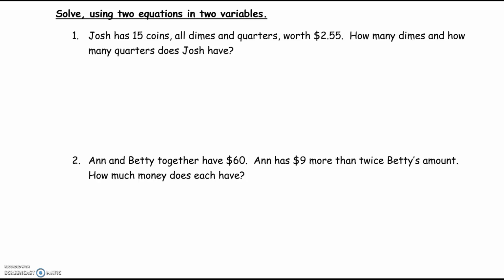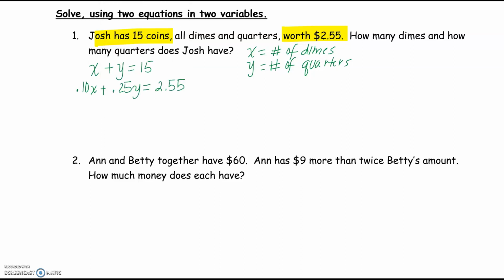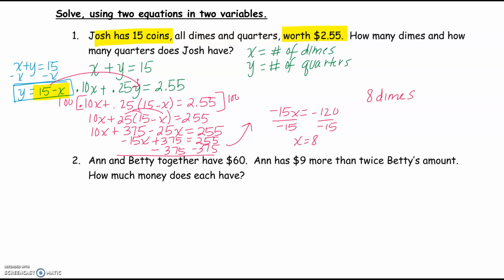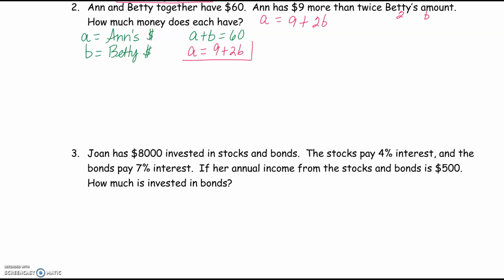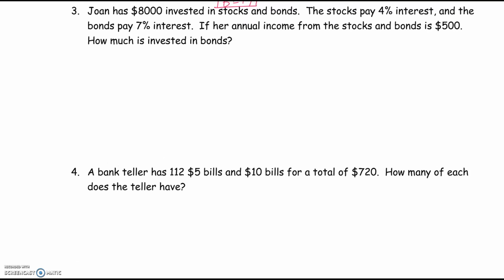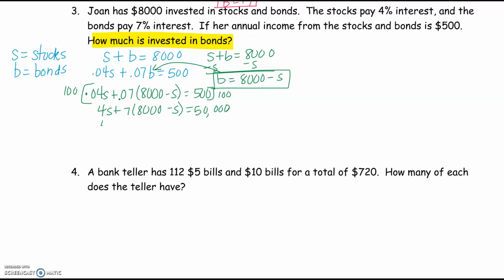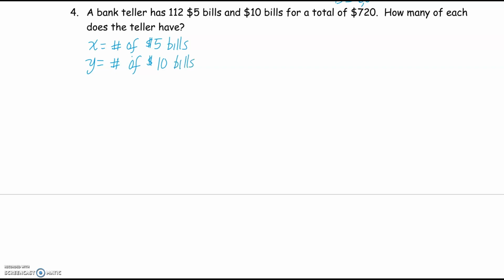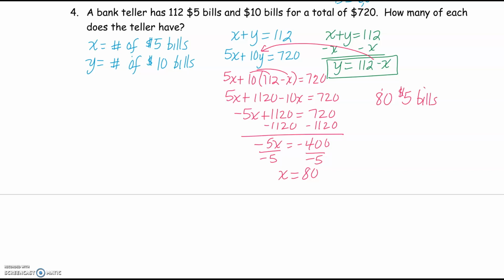Lesson9.2-9.3SubstitutionHonors Part II